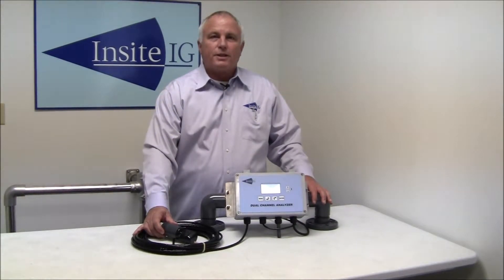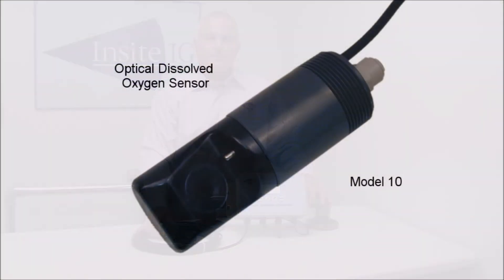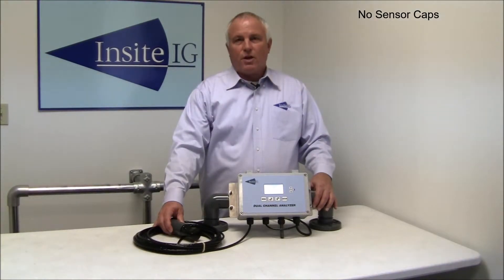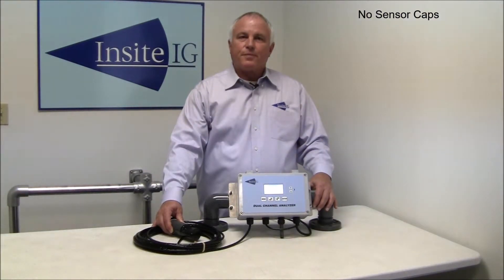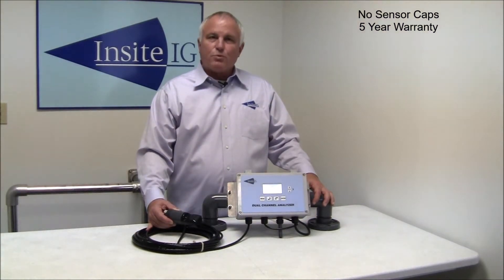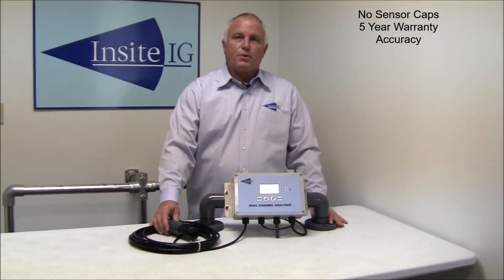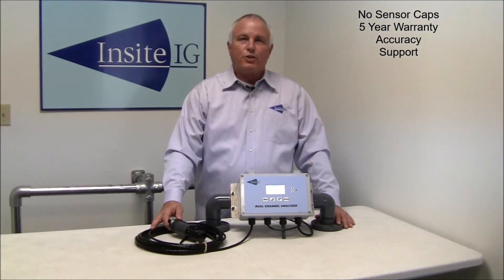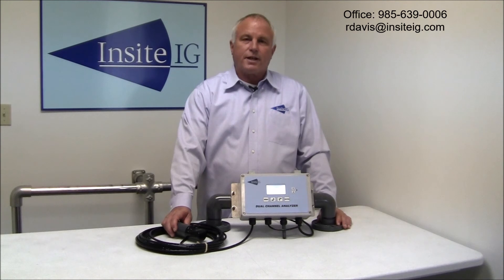Optical Dissolved Oxygen Sensor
Overview of key attributes for the InsiteIG Optical Dissolved Oxygen Sensor.